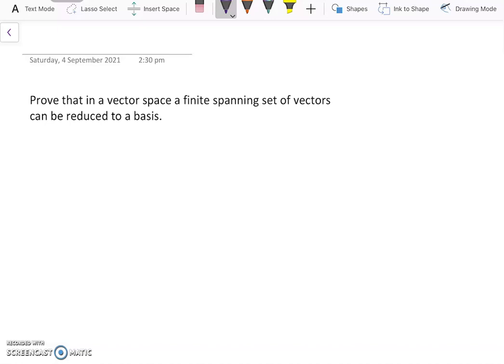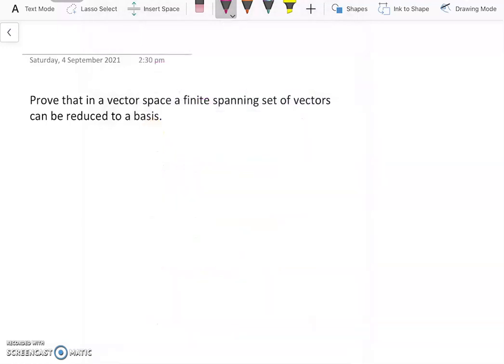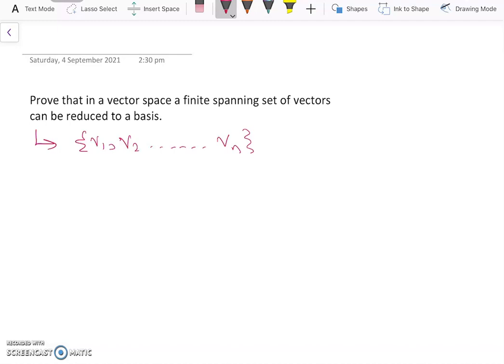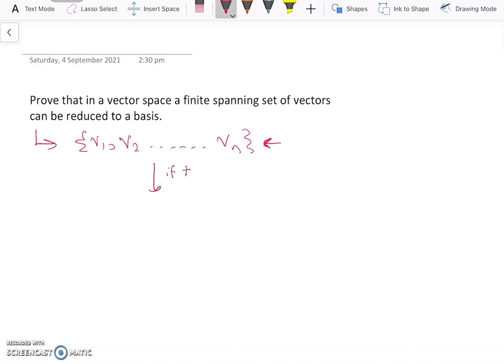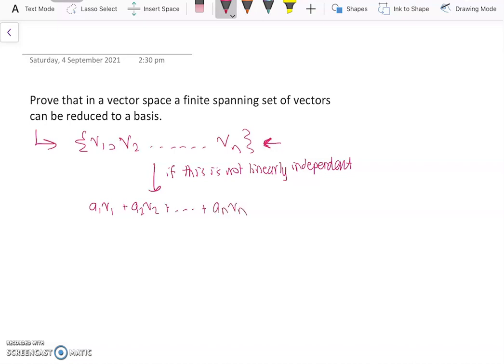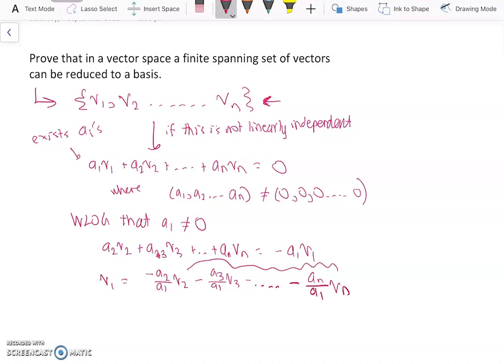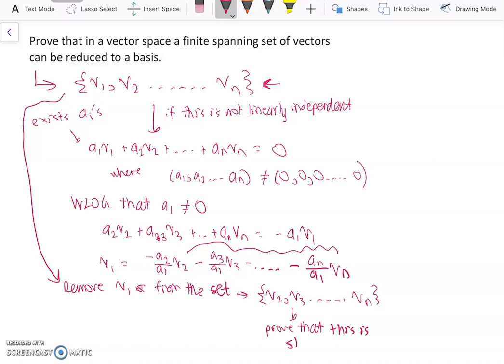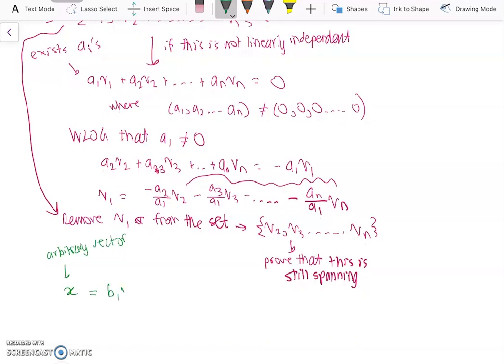Proof that a finite spanning set of vectors can be reduced to a basis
Proof that in a vector space, a finite spanning set of vectors can be reduced to a basis.

This also helps to prove that a set S of vectors contains a subset that is a basis for span(S).